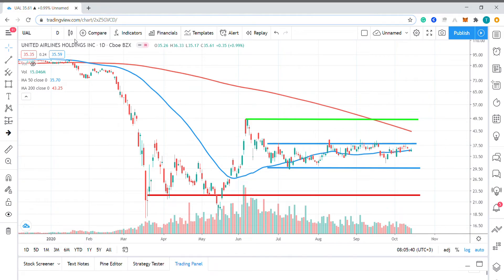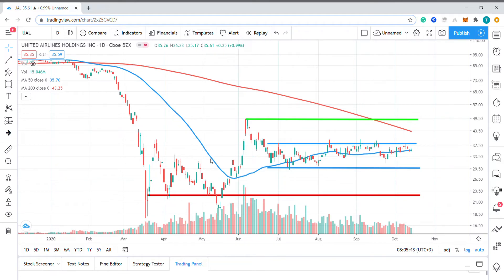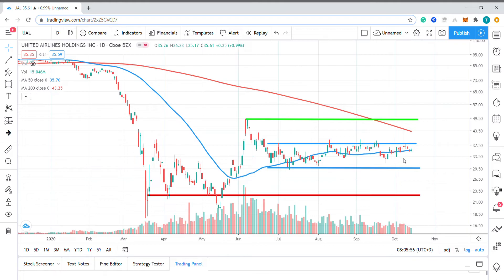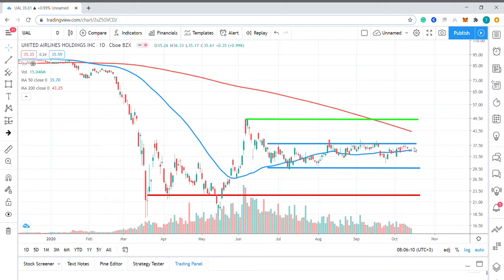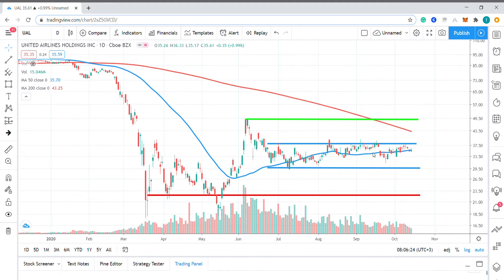United Airlines Flies Sideways After Quarterly Earnings Crash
United Airlines remained mostly unchanged in extended-hours trading Wednesday, despite the company reporting a quarterly loss of $1.8 billion.